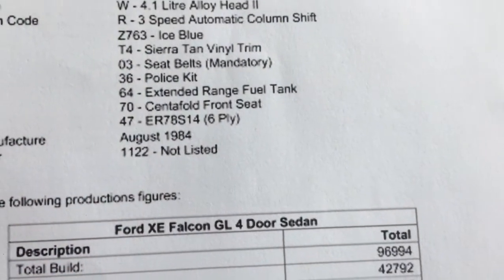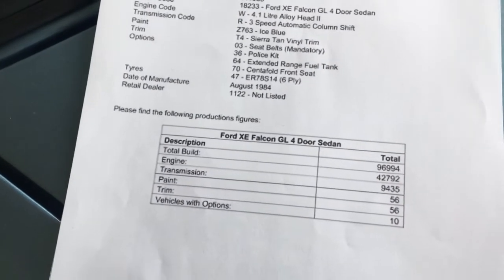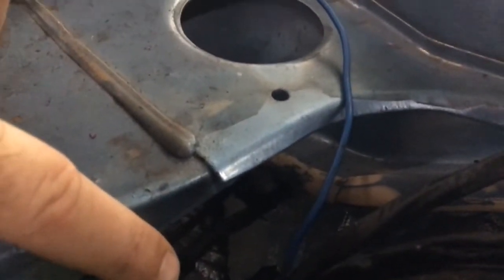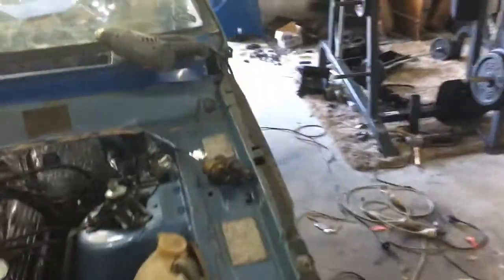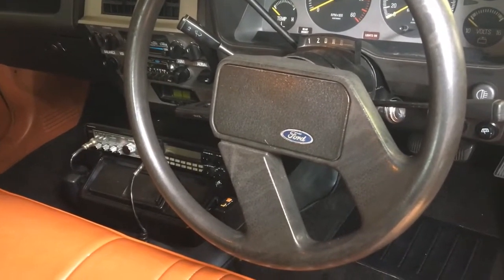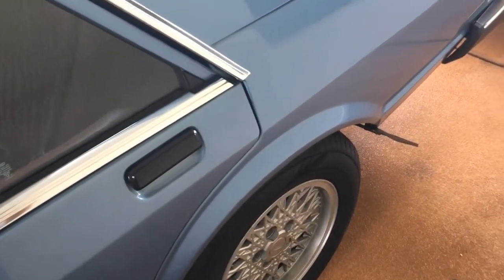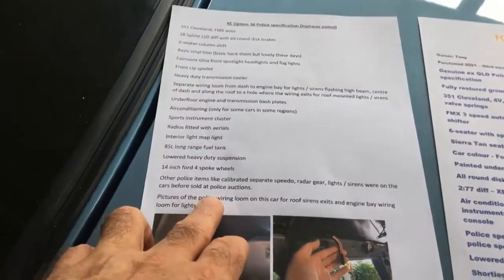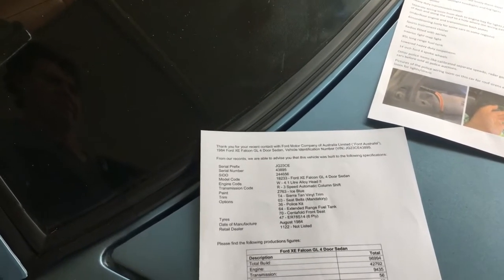Falcon XE Option 36 Police Car Specifications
This video is a summary of what is on the police cars - General duty and highway patrol. This one is a genuine option 36 police car as per Fords letter.  I have added the appropriate items to align to the highway patrol XE of the very early 80s before the commodores were used. Please feel free to add comments if you know of other options that were part of police packs (option 36) in the various police car version so the details can be captured.